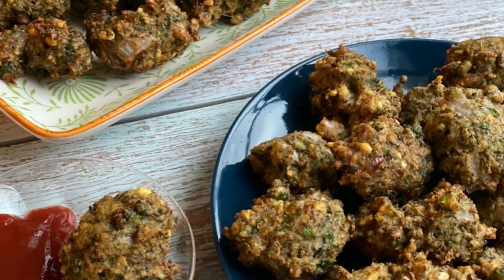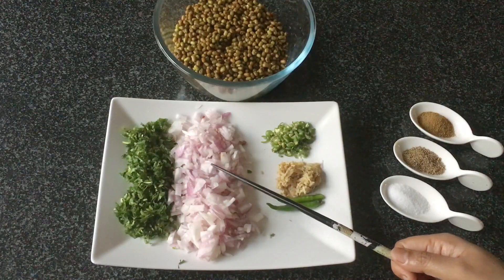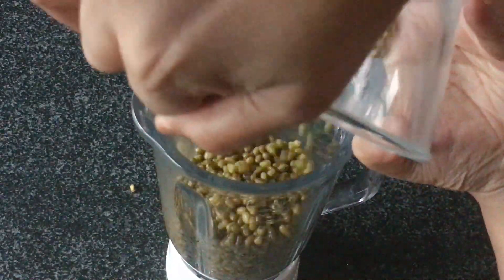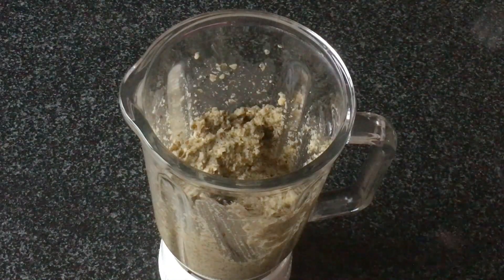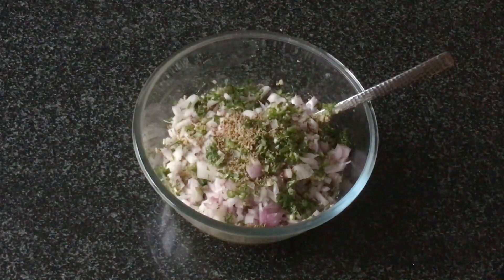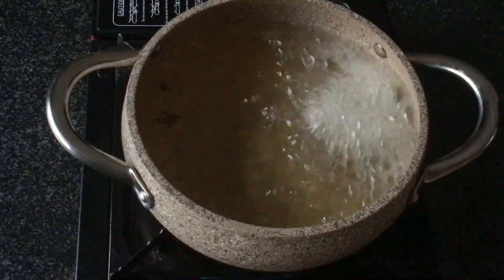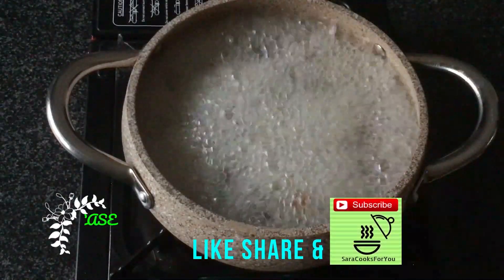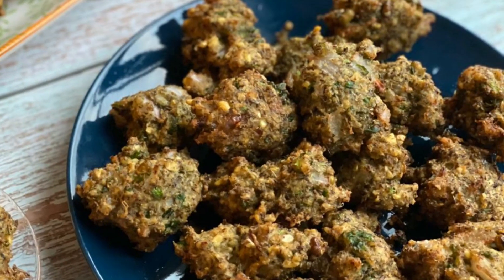Green Moong Dal Pakoda |मूँग दाल पकोड़ा कैसे बनायें | Moong Dal Bhajiya | Iftar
Quick, crunchy and tasty pakoda made with green gram dal .Pakoda /Pakora is one of the most popular  tea time snack in India. Evening snacks like pakoras , pakode / bajji / bonda / vadas are some recipes that are generally served with a cup of hot tea or coffee .

INGREDIENTS:
Green moong  1 cup
Chopped Onion  2 finely chopped
Green chili  2 -3 finely chopped
Grated ginger  1 inch
crushed coriander seed  1 tsp(optional )
Chopped Coriander leaves    1/2 cup

Take Care!

Sara!